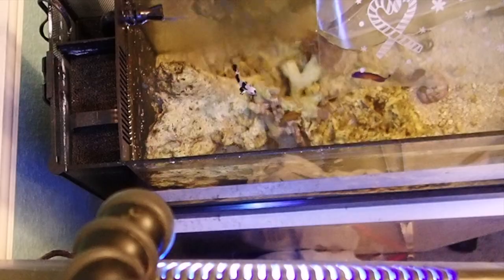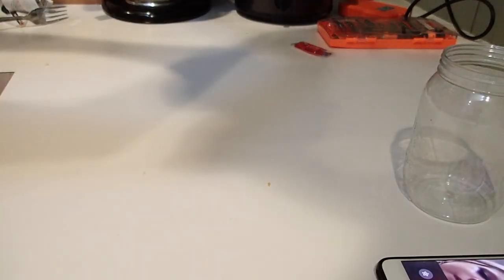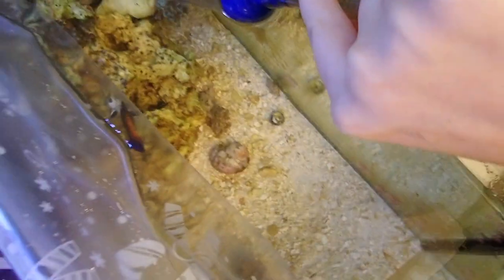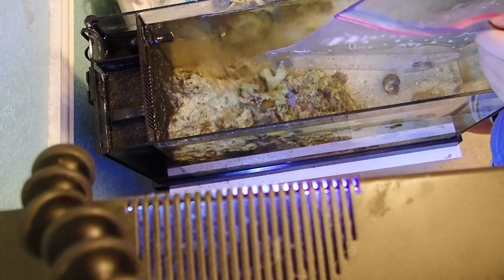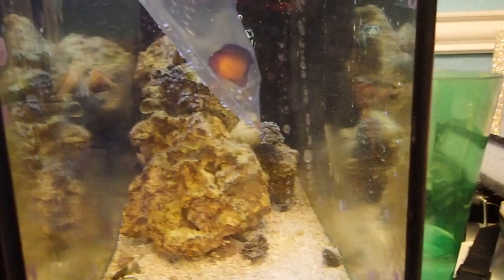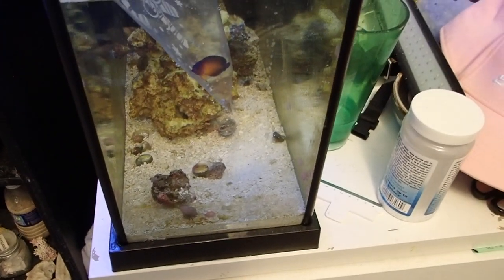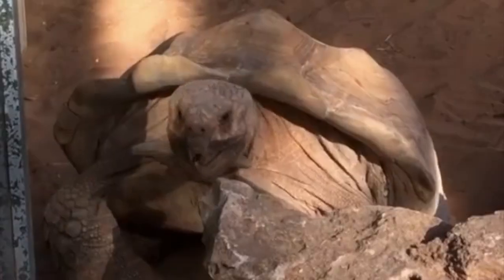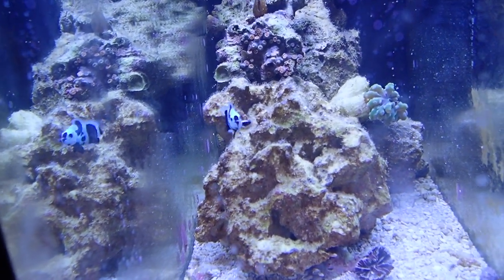New COLORFUL *BABY* Aquarium FISH!!!!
New *COLORFUL* Aquarium FISH! Big thank you to Algae Barn for this beautiful fish!! We got a baby coral beauty angelfish.